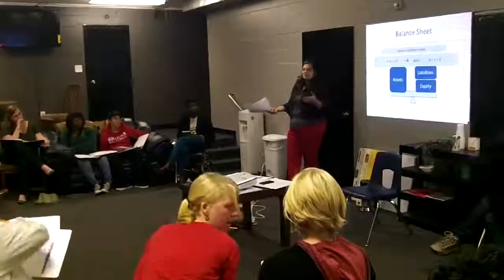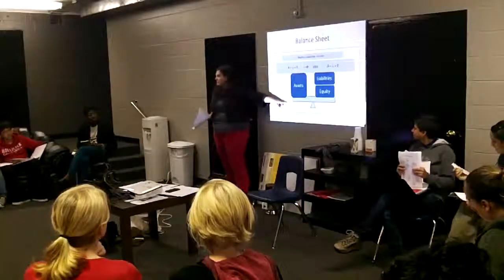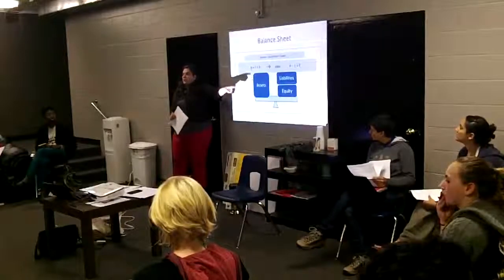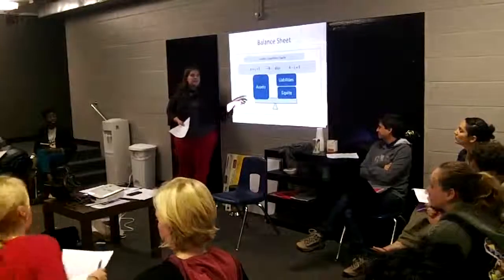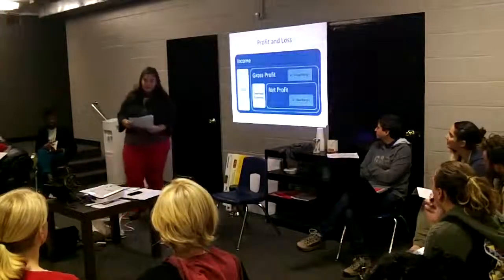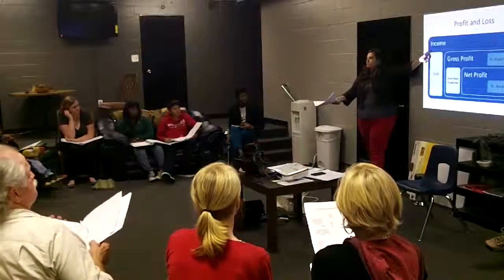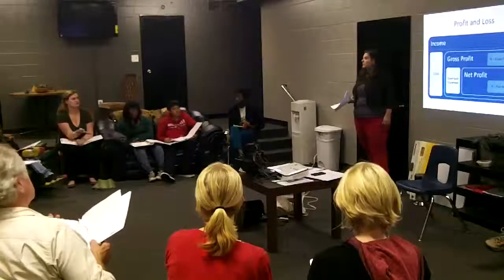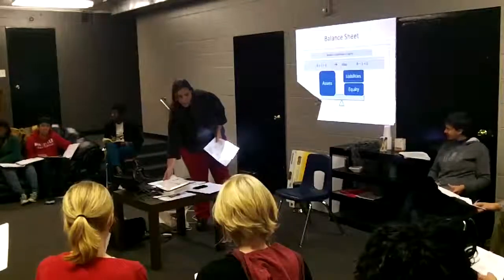Financial Literacy part 3: Worc. Co-op Academy Session 2 Video 4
The Academy is a holistic cooperative entrepreneurship training and mentorship program with an emphasis on creating sustainable, member-owned businesses. Concept to Coop Intensive Coop Incubation Training - September through November 2013. Using curriculum developed with partners around the region and an outgrowth of proven, successful models for coop incubation, Worcester Roots and Boston Center for Community Ownership present an intensive 10 week coop incubation program. Services and resources provided include: one-on-one followup and mentorship, connections to networks of coops and coop funders, know-how and expert advice on the nuts and bolts of coop development.